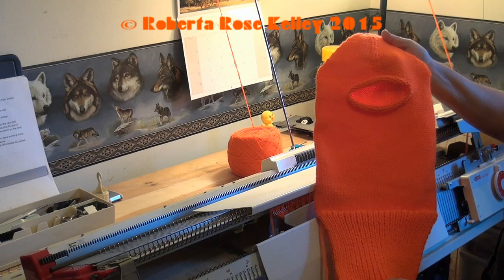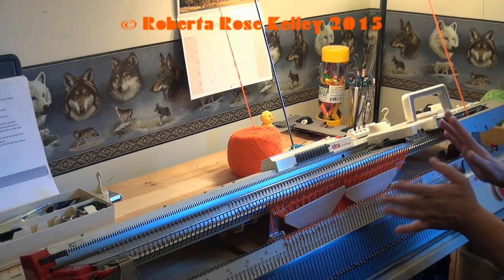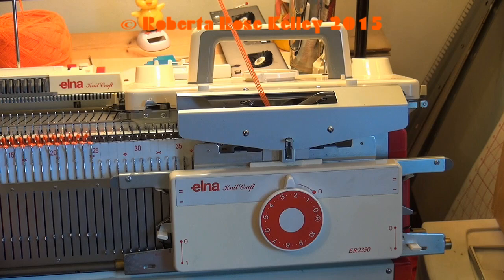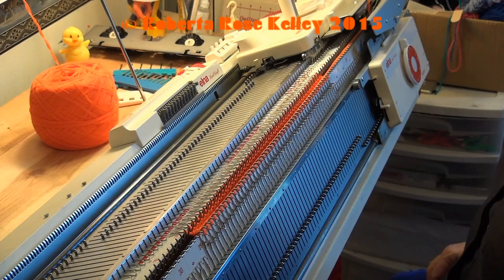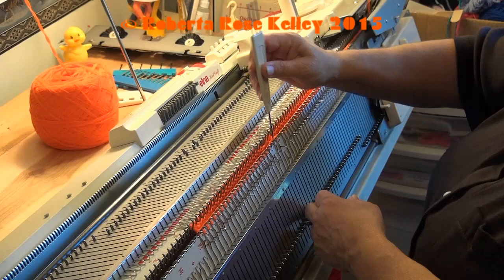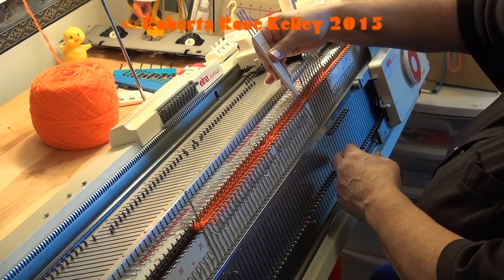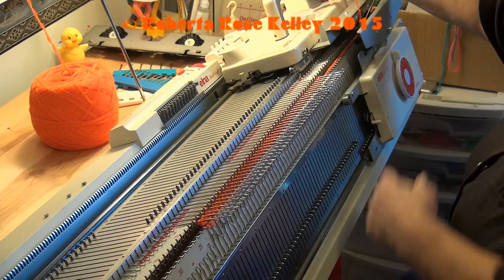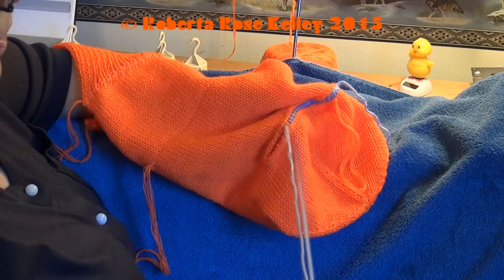Ski Mask Hat knitted in the Round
I took the Long Ski Mask hat and worked it up tubular or in the round